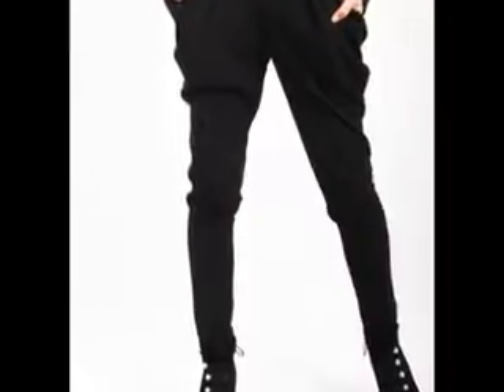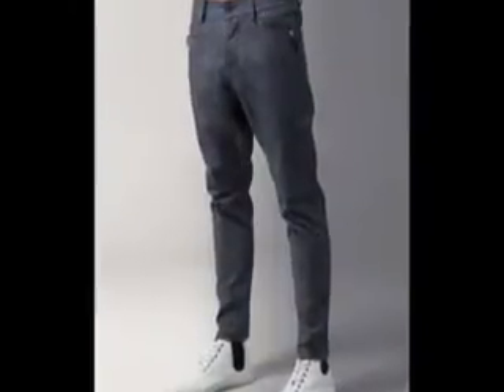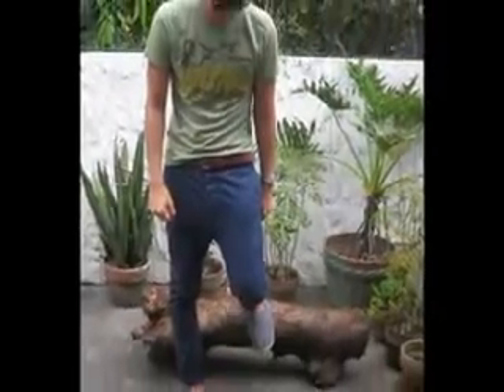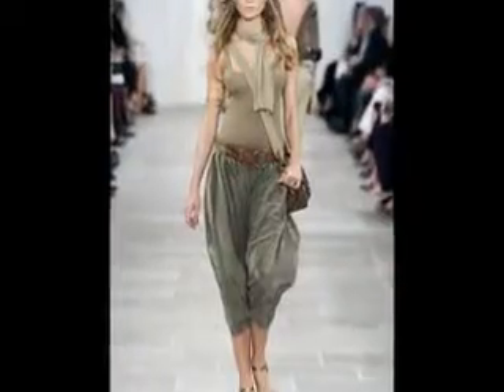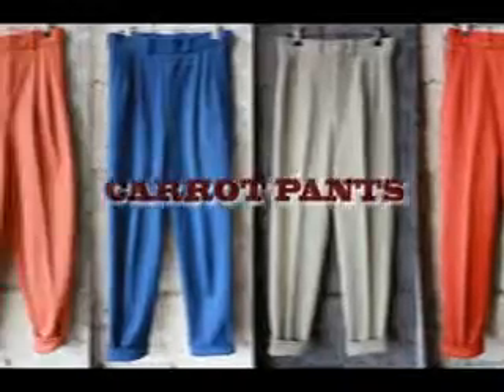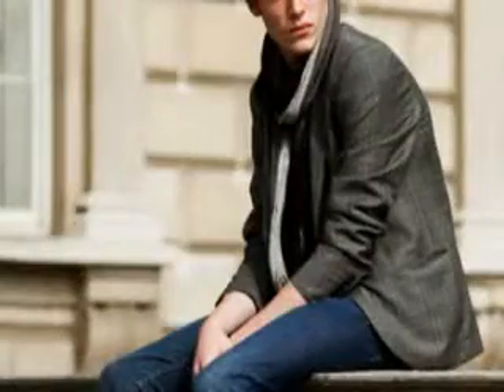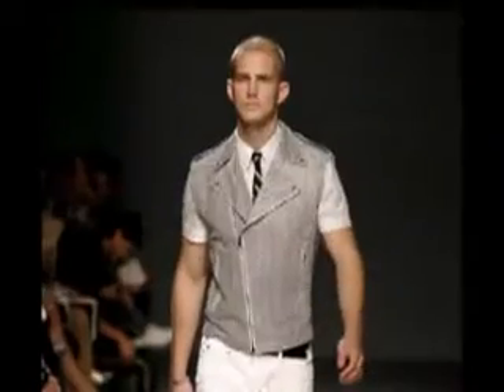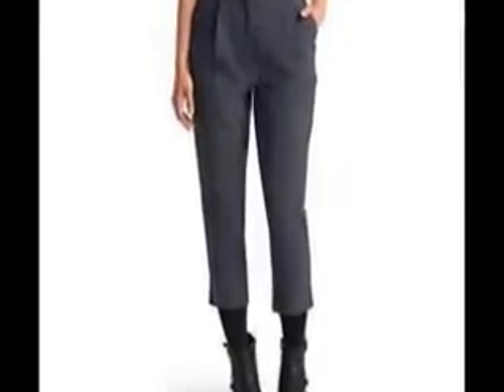WHATS HIP PANTS (Nigerian Entertainment News)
HipTv is a Nigerian urban contemporary music and lifestyle channel, borne out of the need to create rich compelling contents for the youth audience.

The channel is known and respected for entertainment news, incisive and exclusive interviews, red and carpet moments amongst others. HipTv has over 26 exciting programmes that cuts across almost any topic under music and lifestyle umbrella.

HipTv is largely regarded as the number one music content channel from Nigerian to Africa and the world.

The channel was founded by its executive producer Ayo Animashaun and was launched in July 2007 as a music programme syndicated across several terrestrial platforms in Nigeria.

HipTv is now a 24 hour channel on DSTV channel 324 (in over 44 countries in Africa) and GoTV channel 74 (in Nigeria).